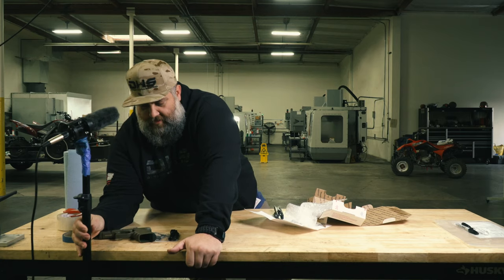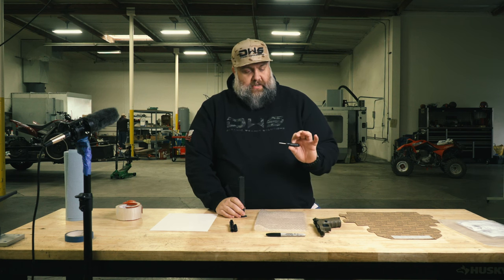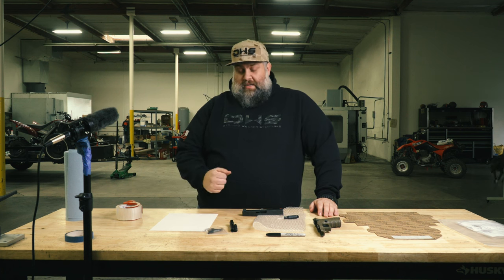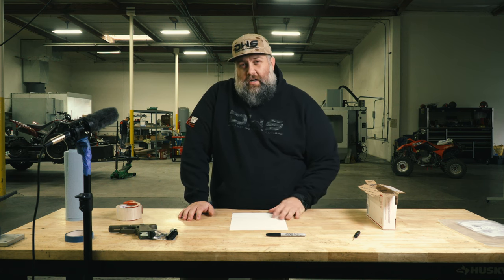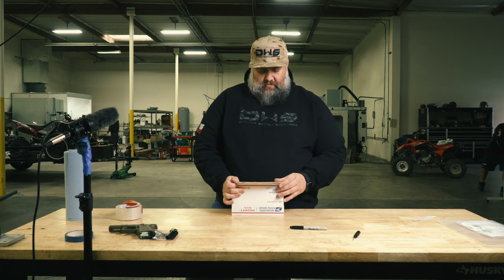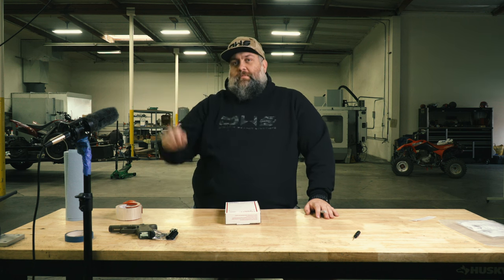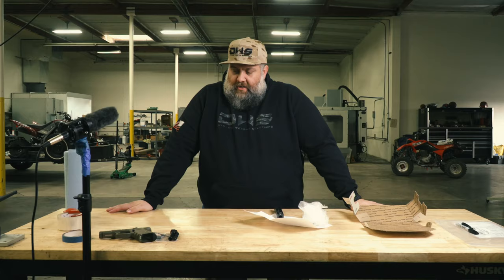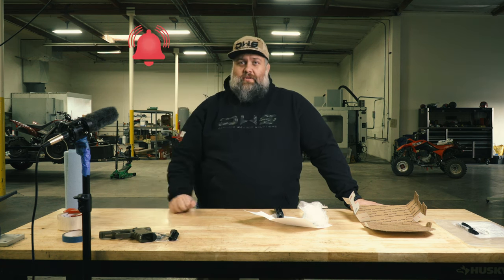How to ship a slide (ASMR) 4k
Whats up guys! Todays video we go over how to ship in your slide & goods for service. These instructions will help a smooth delivery. We hope you enjoy this in depth video and find it helpful.

Let us know what else you guys would like to know about the process. Any suggestions about what other videos you would like to see? Thank you guys for the views and support stay Dynamic!

As this channel grows we are constantly looking for brand partners to help share and promote.

For every 1000 subscribers we will be giving away one custom slide to 1 lucky winner. Once all 3 are complete you are automatically entered into our slide giveaway

(must meet all legal requirements to enter including age and other legal requirements to receive prize) US PARTICIPANTS ONLY